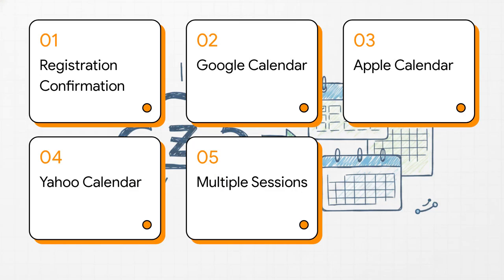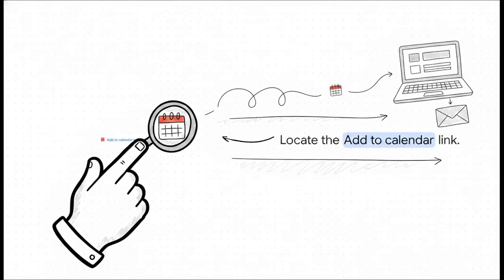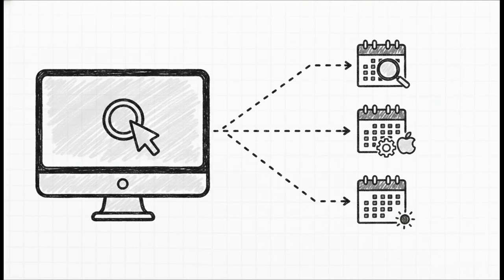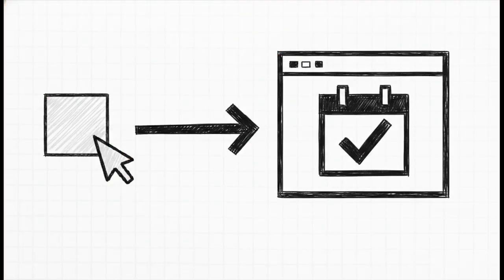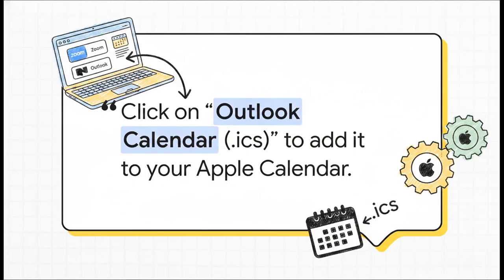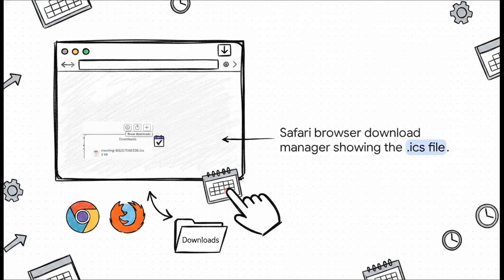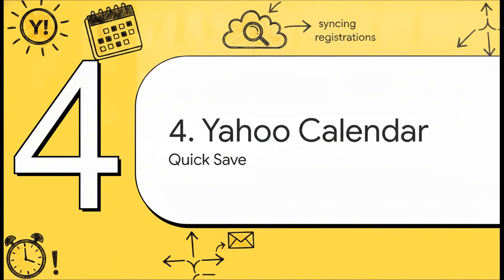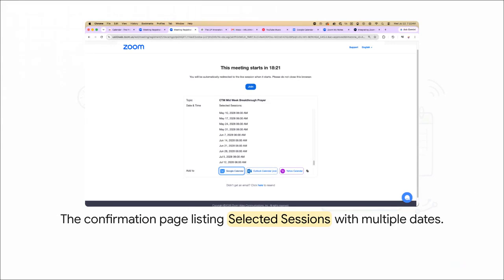Stop Registering for Zoom Every Time! (Do This Instead)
Tired of being asked to register every time you join a recurring Zoom meeting? This quick step-by-step tutorial shows you how to complete the one-time registration process correctly and save your recurring meeting dates to your calendar so you can easily access future sessions using your personalized Zoom links.

In this video, you'll learn:

How to complete your one-time Zoom registration
The important calendar step many people miss
How to save recurring meeting dates to your calendar
How to use your personalized Zoom links for future sessions without registering again

Follow these simple steps once, and you'll enjoy a faster, smoother check-in experience for future Zoom meetings.